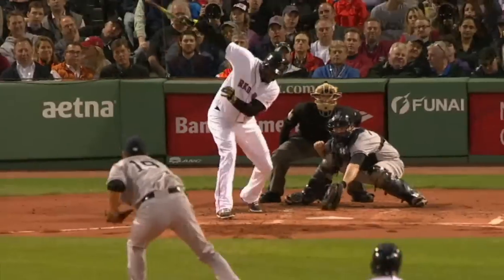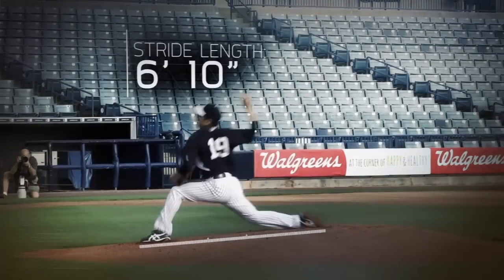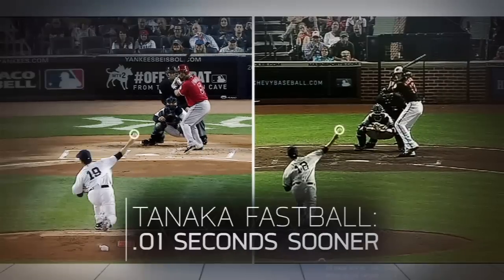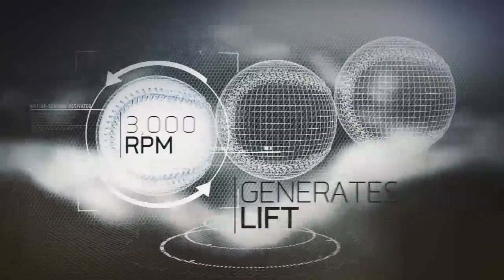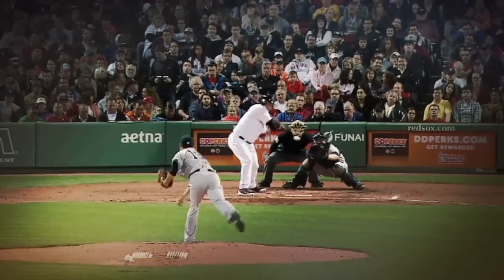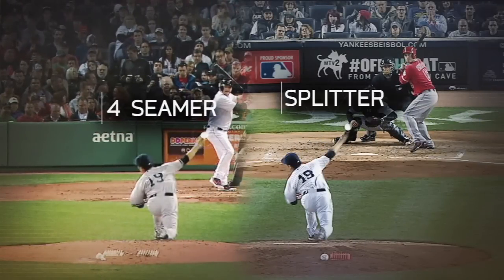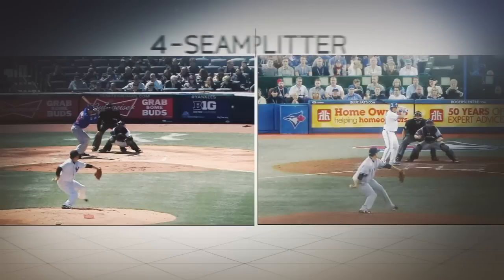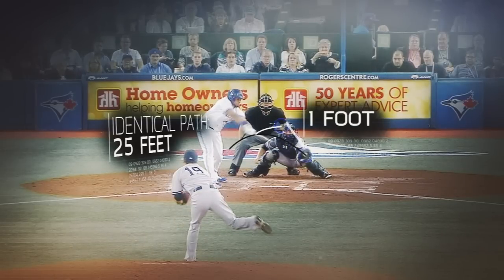Sport Science: Masahiro Tanaka (HD)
John Brenkus and the Sport Science team examine two of Masahiro Tanaka's best pitches.